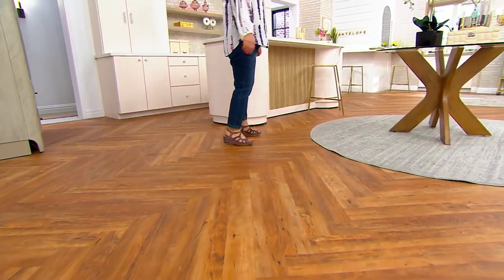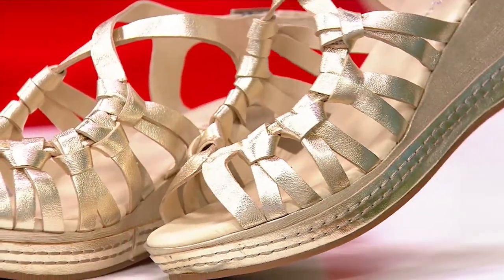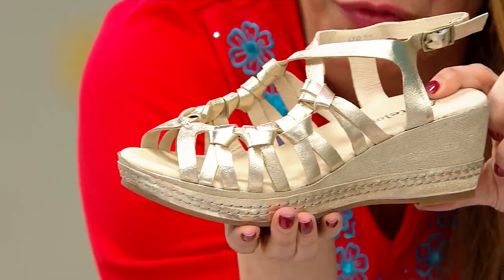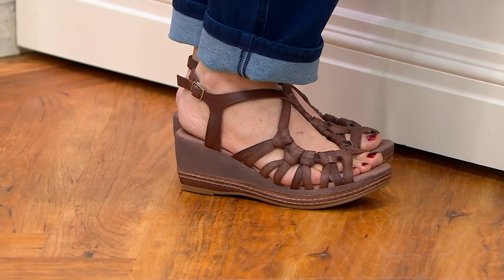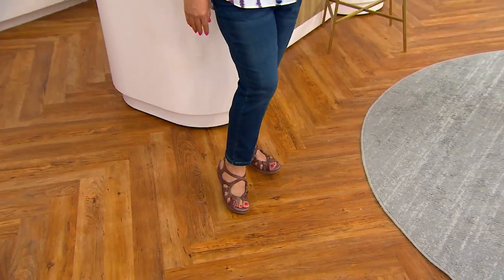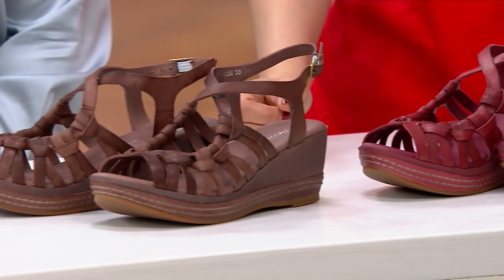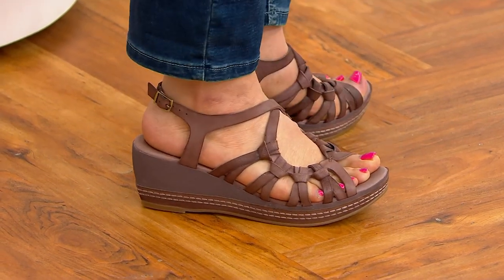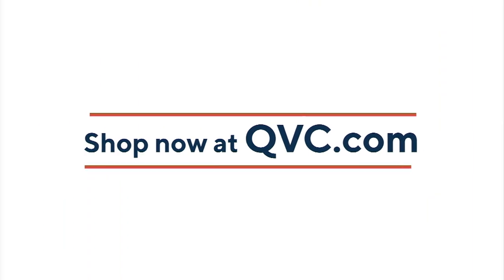Antelope Leather Multi-Strap Wedge Sandals - Genna on QVC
Sleek and strappy, these leather sandals allow you to dress to impress for date nights, office functions, and brunch with the gal pals. From Antelope.